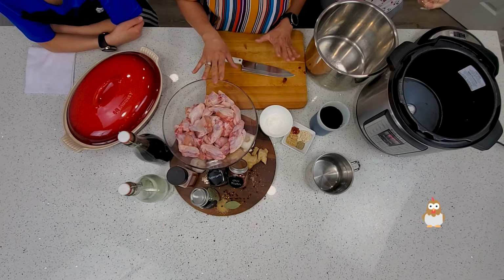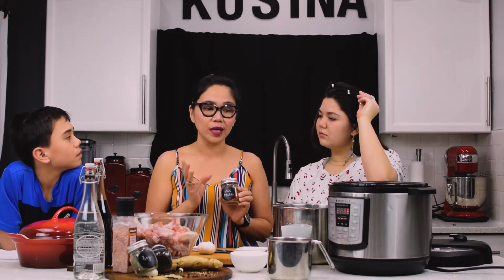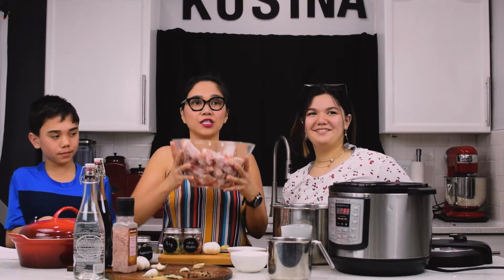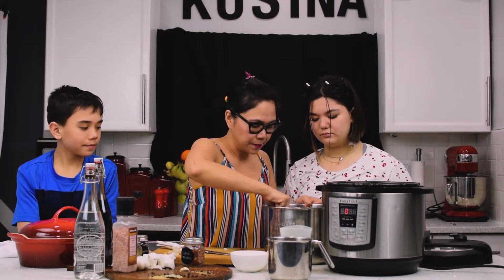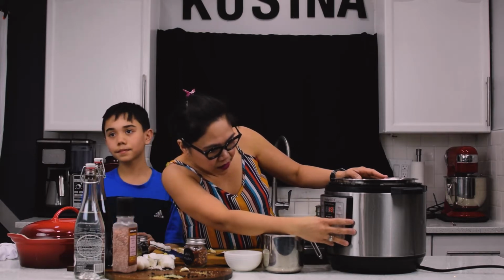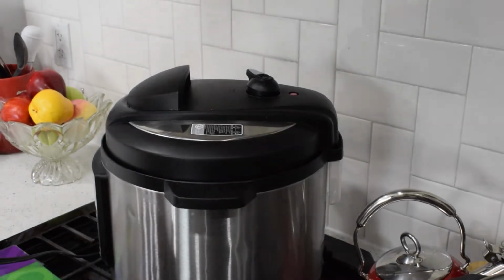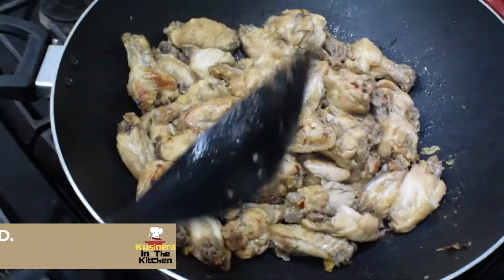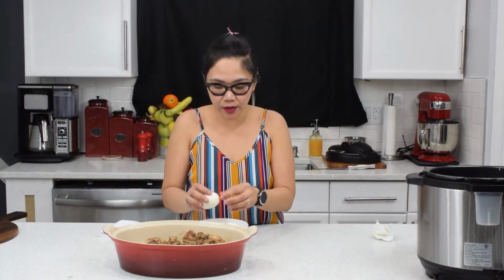COOK THIS FAMOUS FILIPINO DISH AT HOME ~ Chicken Adobo ~ A VERY DIVERSE DISH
This Chicken Adobo recipe is a very popular dish in the Philippines, it is very versatile, very easy to make, and yet very tasty! Please give this recipe a try and let us know what you think!

We are looking forward to making not only food videos but all sorts of fun challenges that will hopefully entertain a few of you.